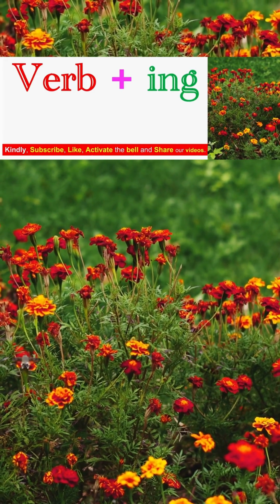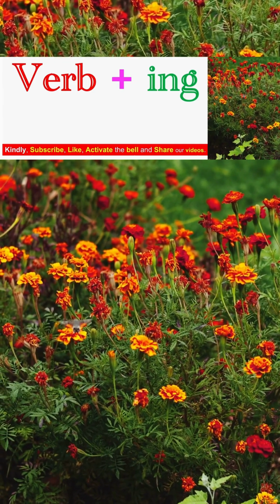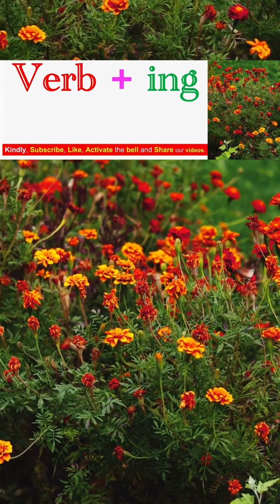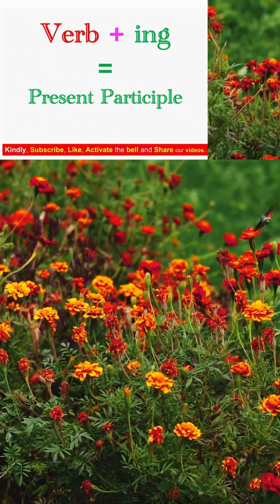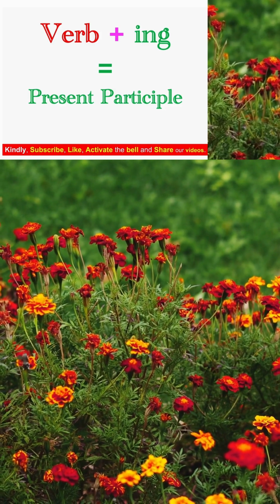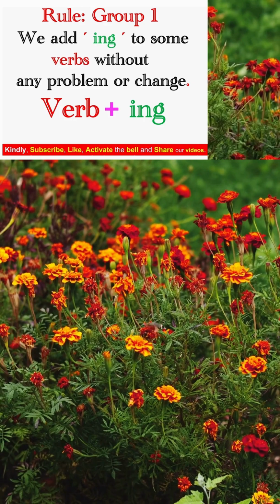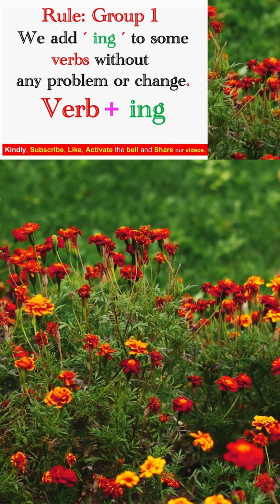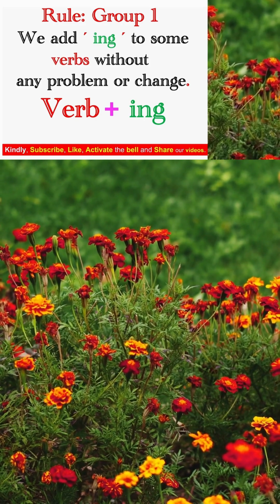VERB + ING Grammar Rules You Were Never Taught in School